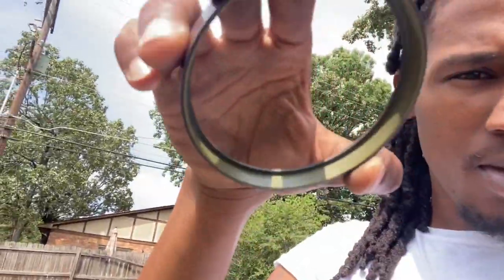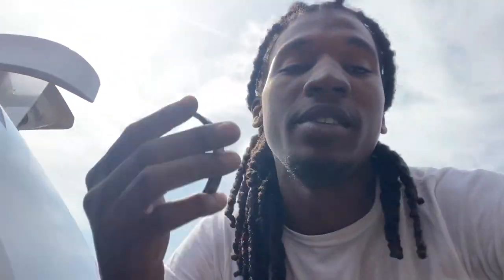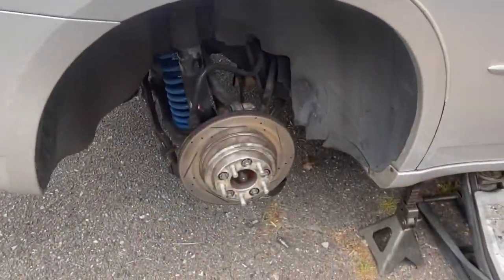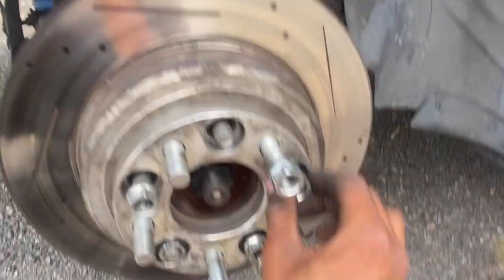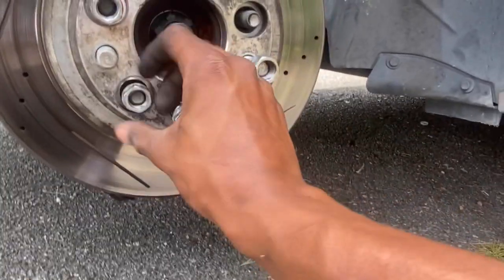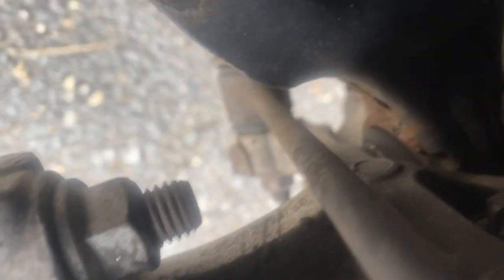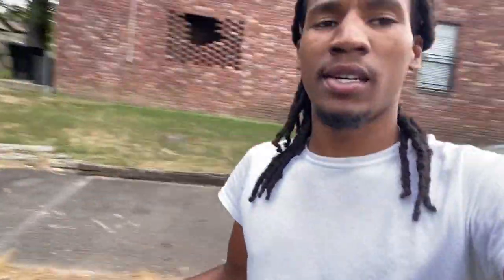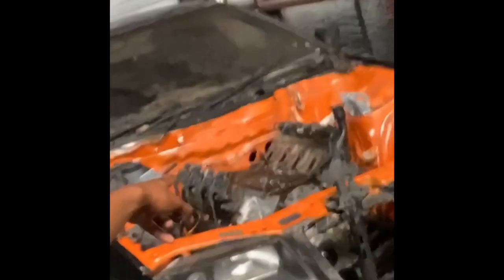Installing ABS SENSOR TONE RINGS In My Dodge Charger R/T !!!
Watch As I Install Abs Tone Rings On My Dodge Charger Rt.

Follow All Car Instagrams